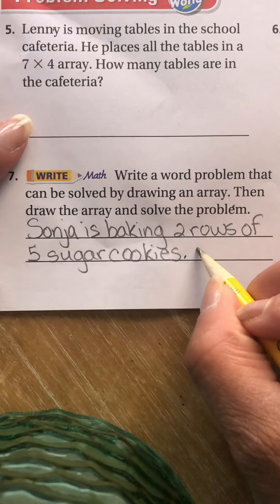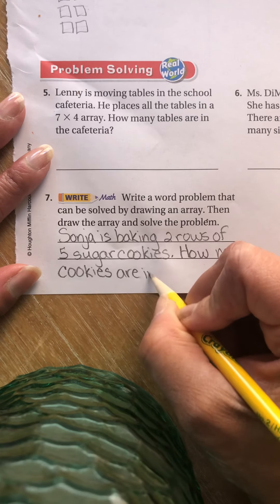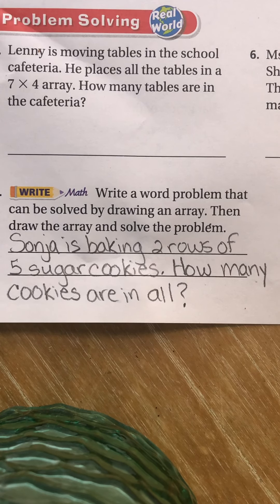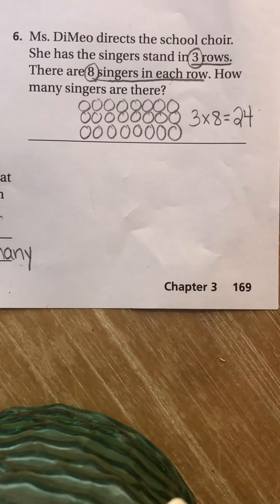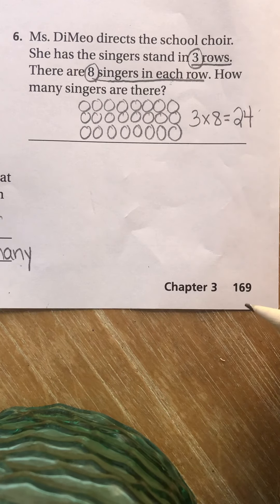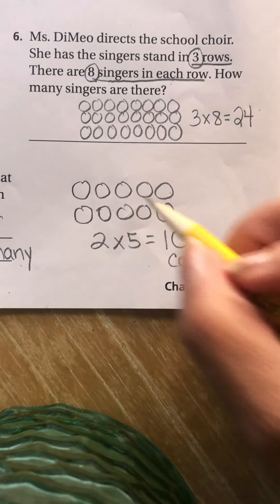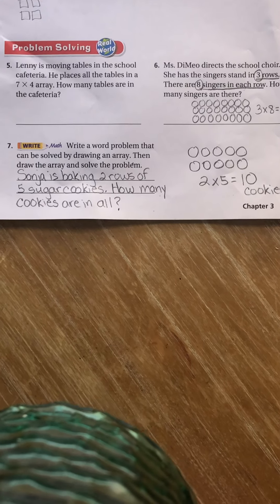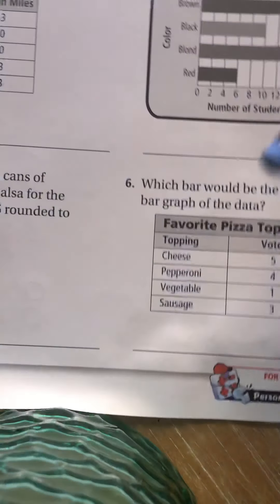Ms Harling Homework pgs. 169-170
Make arrays to model
Multiplication!